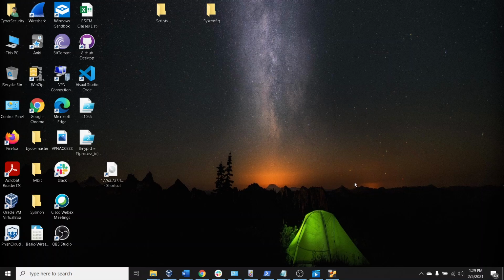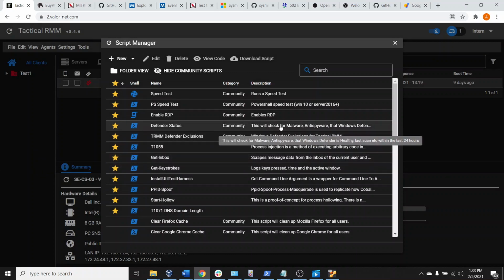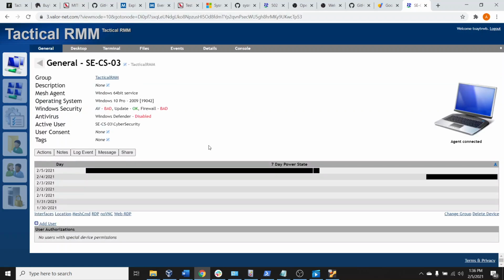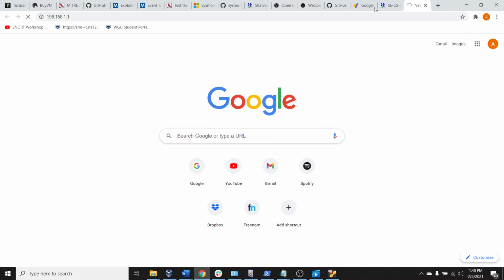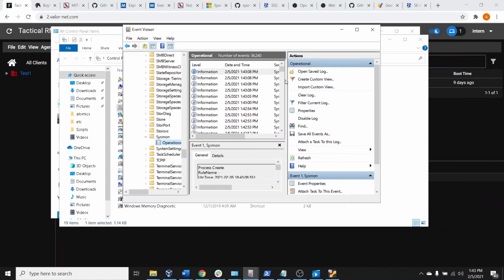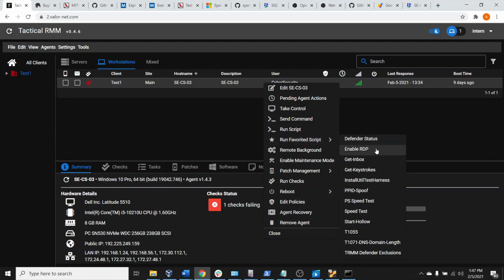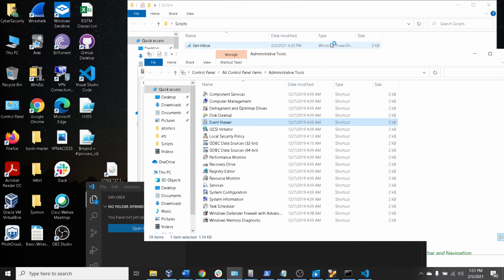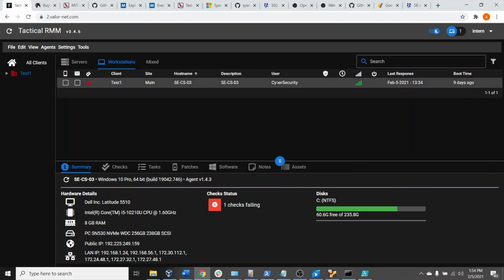Tactical RMM/Sysmon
Just some things I've been working with.